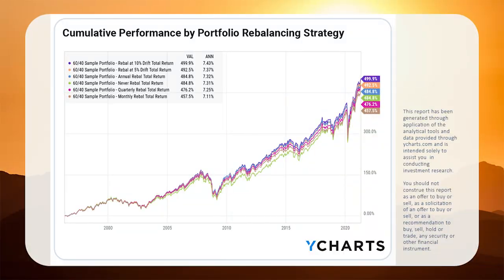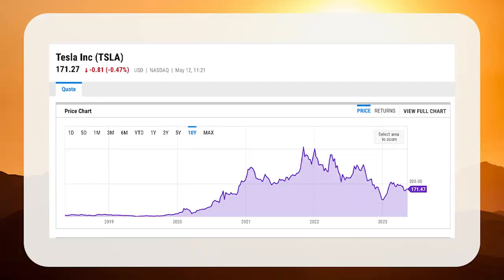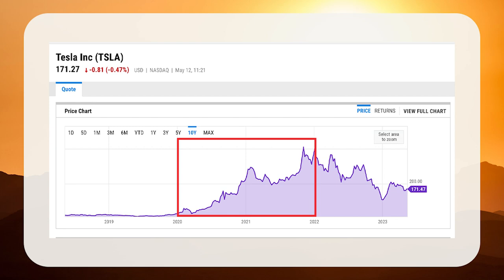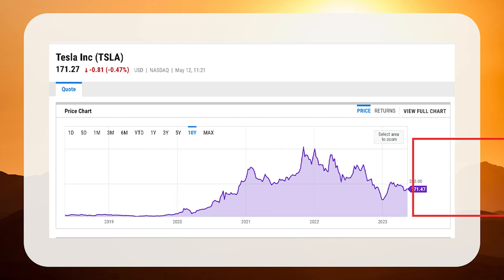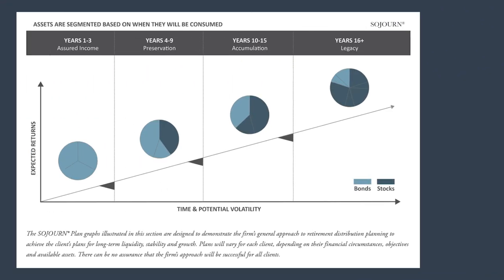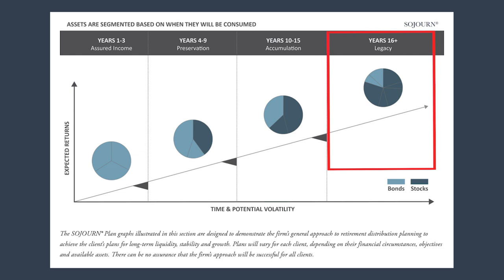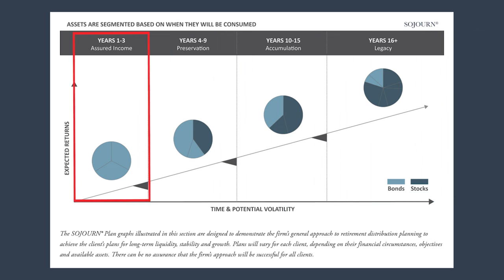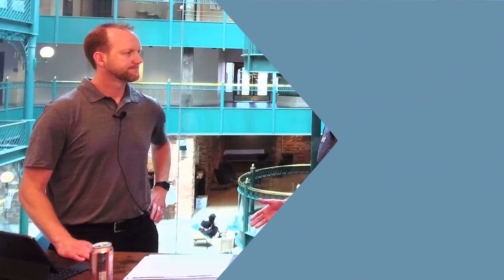Drift and Risk Tolerance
Rebalancing a portfolio can help investors manage risk tolerance over time.

In this week’s Market Perspective, we discuss why, when, and how rebalancing can play a part in managing an investment policy. While some might rebalance every quarter or year, at Vector, we generally use a percentage-changed-from-policy approach to trigger a rebalance discussion. When we zoom out to the long-term, 16+ year portion of the portfolio, we find more room to let investments run. Drift from afar can be allowed to linger for longer. Whereas, when thinking about income needs over the next few years, minimal drift is often the target.

Another couple of takeaways: Rebalancing can be used in down markets to set the table for future growth opportunities or preservation aims. And taxes. Selling investments may, depending on the account type, may create a taxable event.

V23125025